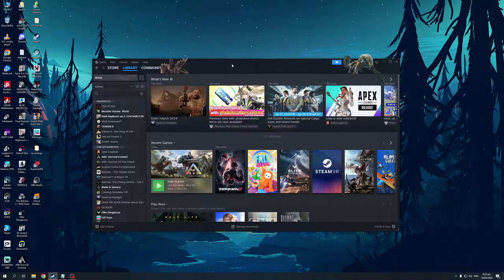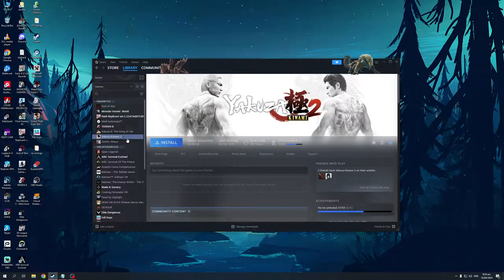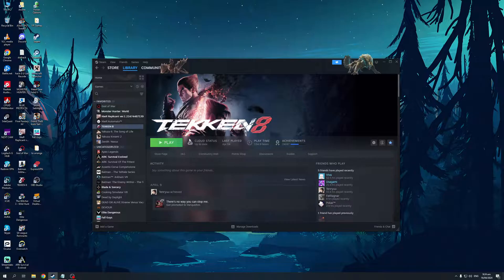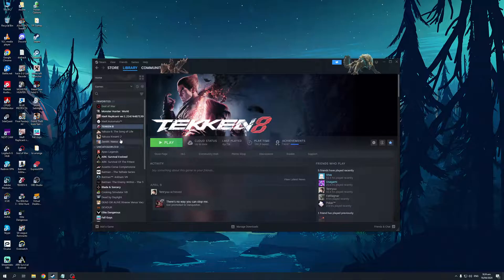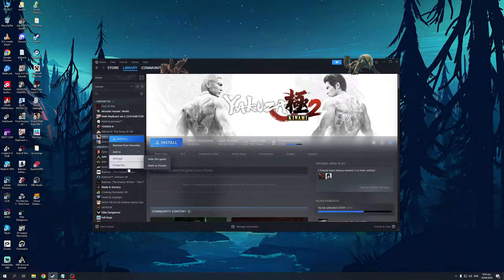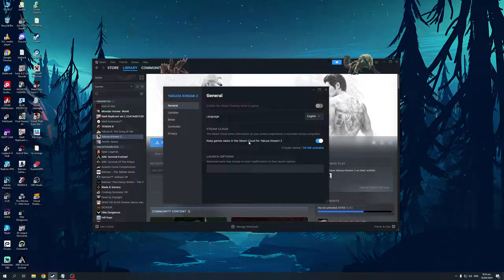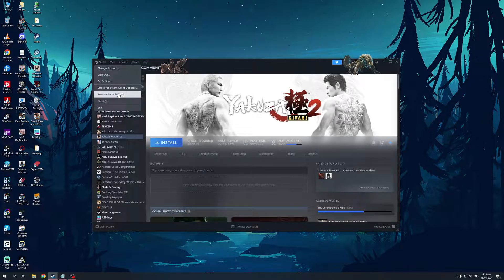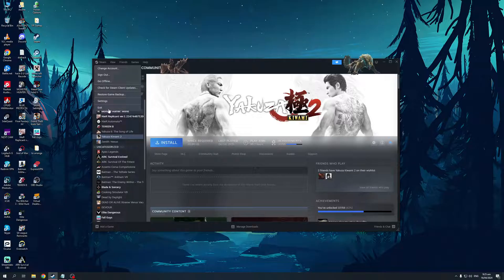How To Reload or Recover Steam Cloud Saves (Full 2024 Guide)